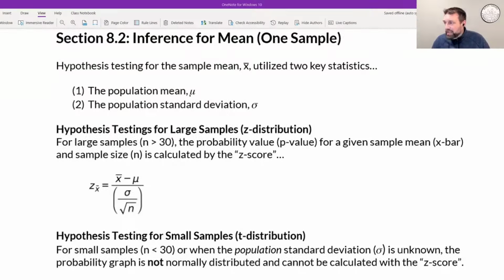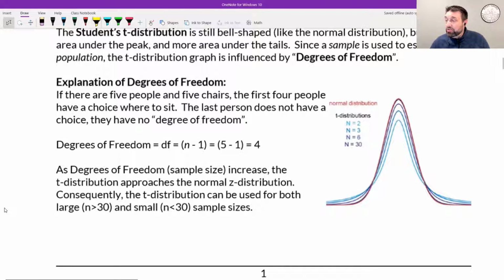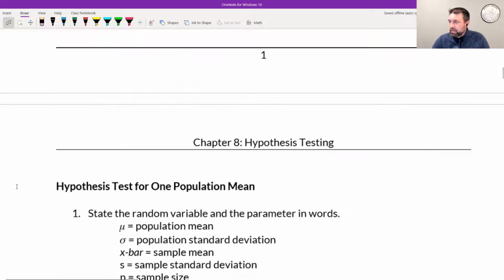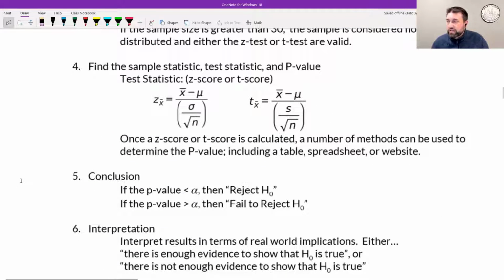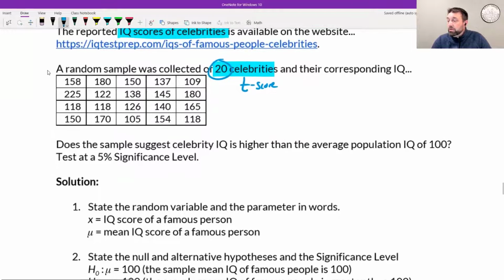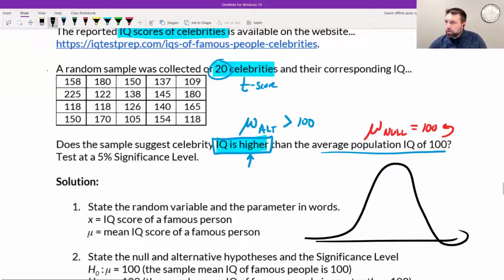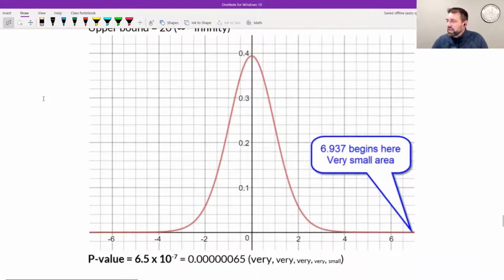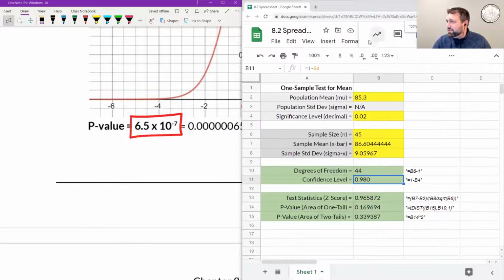8.2 Inference for Mean (One Sample)